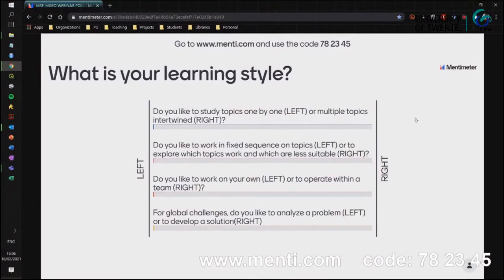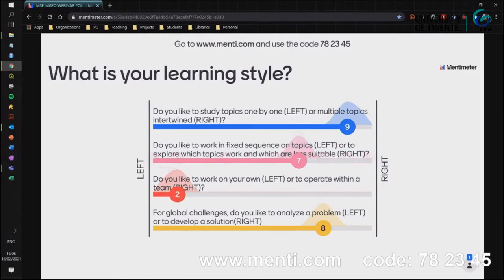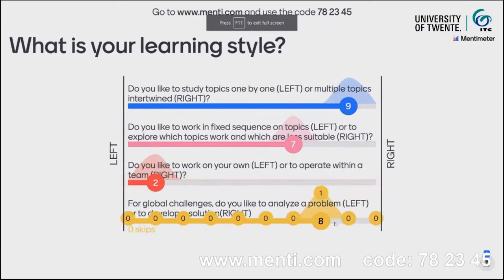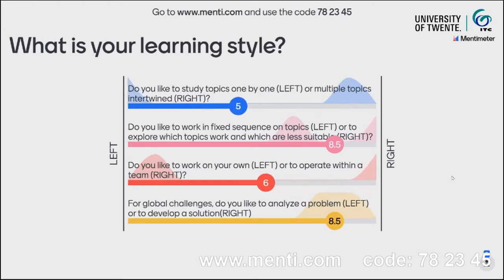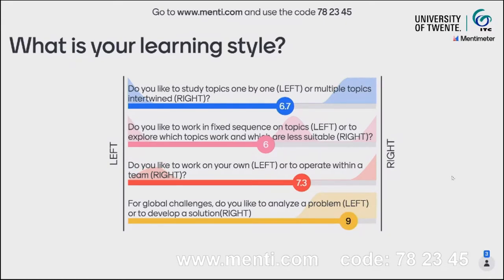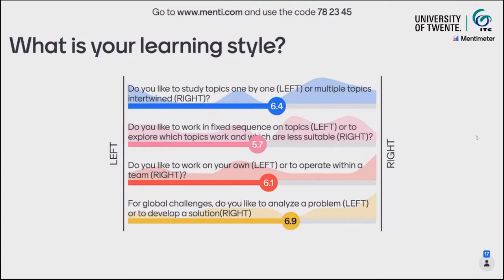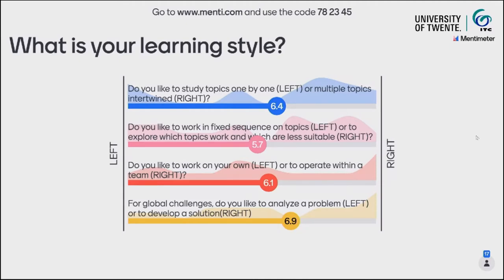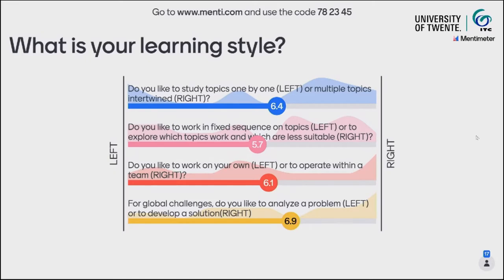Choose the best GIScience Masters in Europe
Learn the differences between our GIScience Master's.

In this session you might find an answer to any questions you might have regarding our Master's programmes, Spatial Engineering and Geo-information Science and Earth Observation to help you make the right choice.